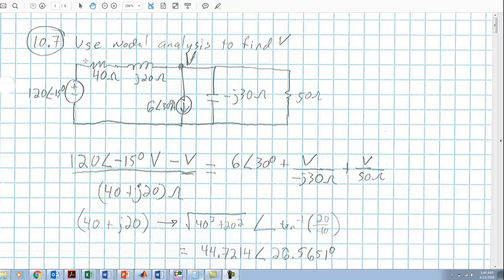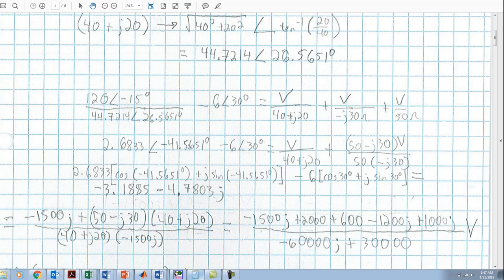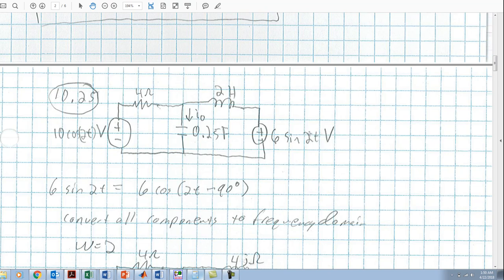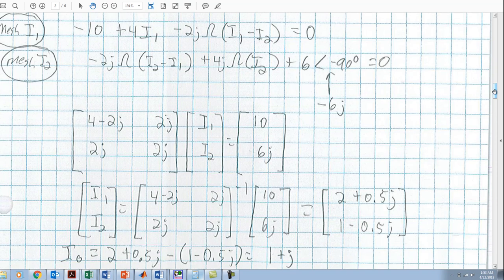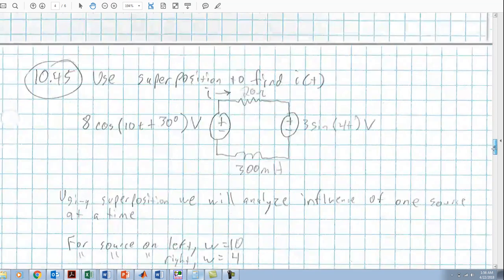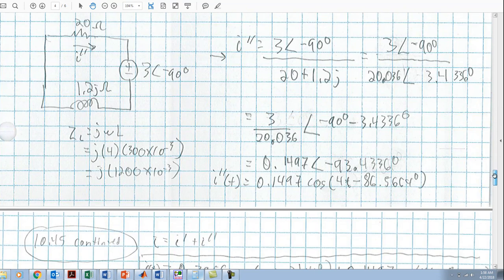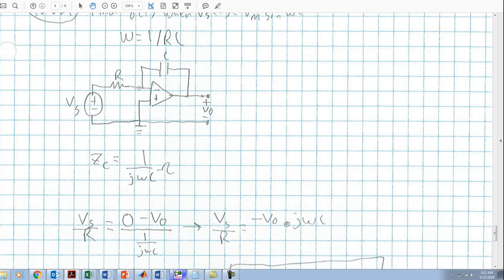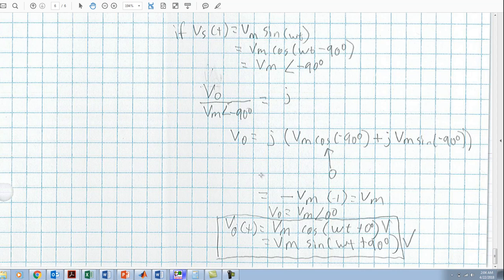AC circuit analysis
Shows problems using phasors, superpositioning, nodal analysis, and mesh analysis in the AC domanin